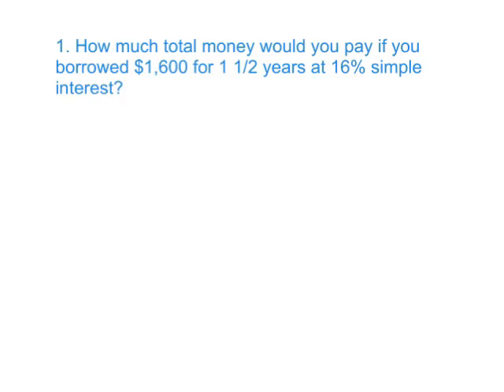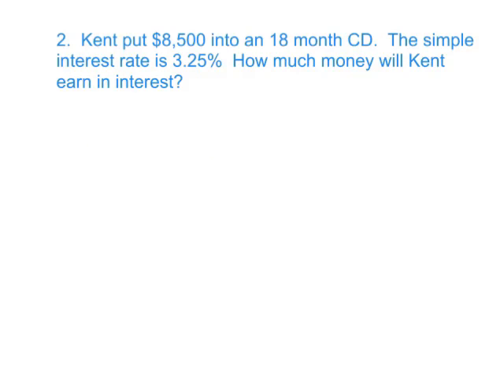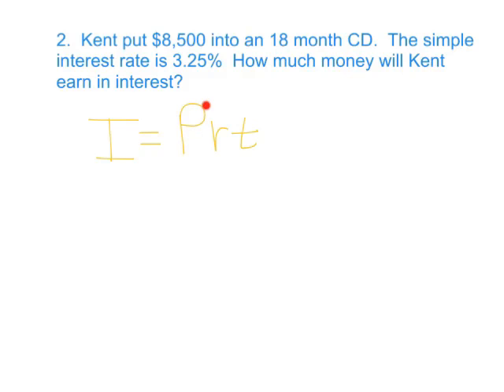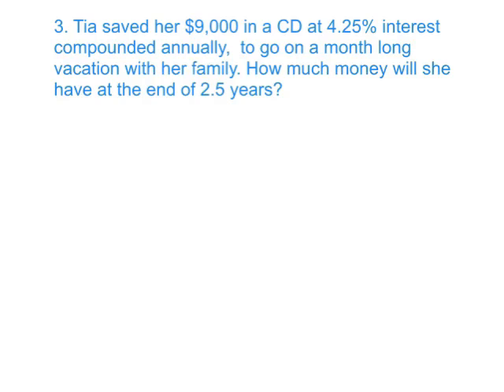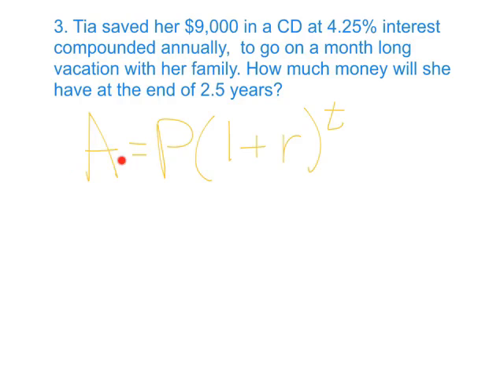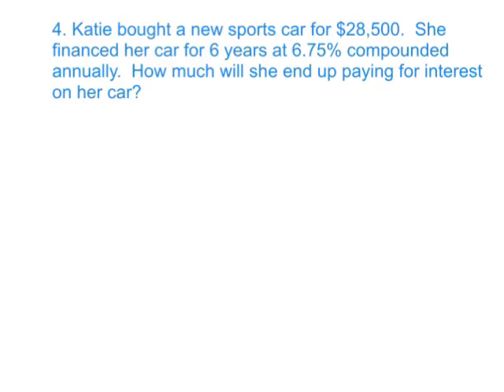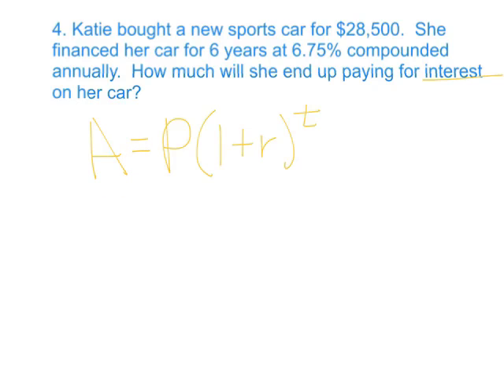11/23 Interest Rates Practice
Homework 11/23 practice using interest formulas.